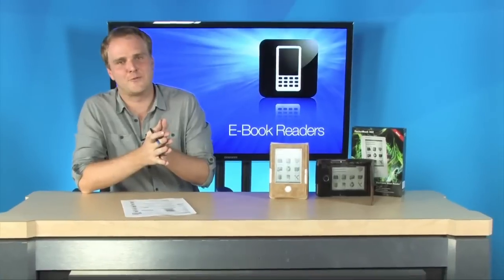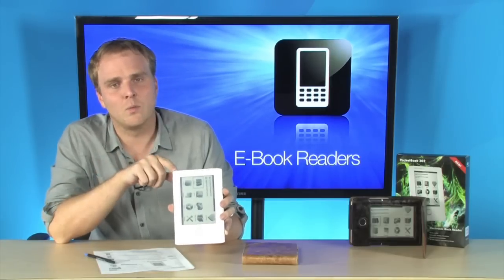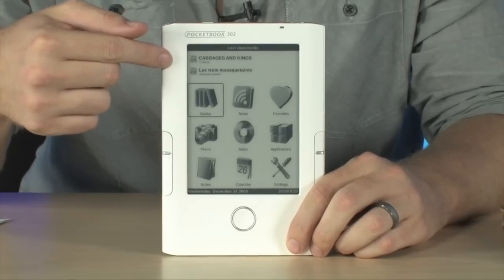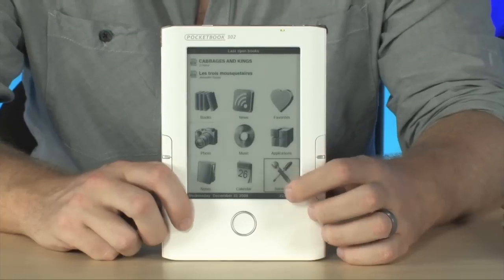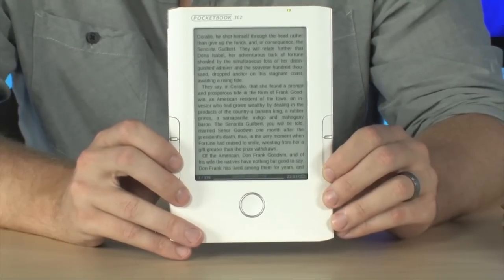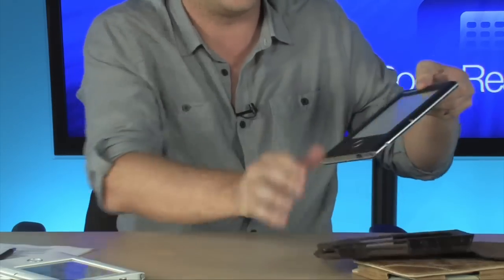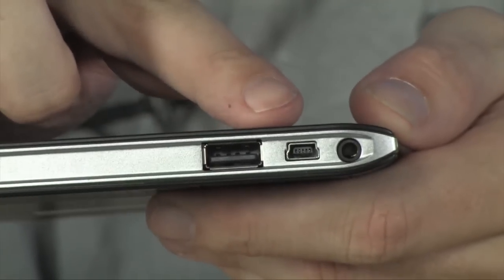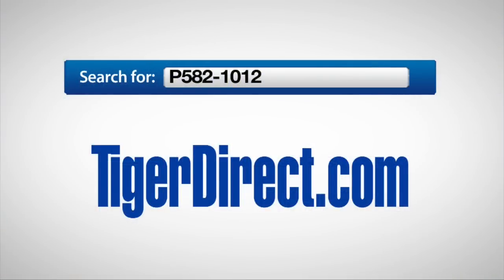PocketBook 302 eInk eBook Reader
The PocketBook 302 eBook Reader lets you take all your digitized reading material with you wherever you travel. Running on the efficient, unobtrusive Linux operating system and packing a Samsung S3C2440 ARM9 processor, the moves seamlessly through menus and stored data...up to 466MB of internal storage which is expandable via the memory card slot. The PocketBook 302 eBook Reader works with MicroSD and MicroSDHC card types up to 32 gigs in size! Load and unload your PocketBook 302 eBook Reader with your favorite materials through mini USB, Bluetooth, and wireless LAN. This excellent eReader only weighs 9.8 ounces, making it a hassle-free addition to your luggage or day bag. With 16 grayscale 6-inch touch screen and 600x800 pixel resolution, seeing what you're reading is easy. The PocketBook 302 eBook Reader is compatible with a variety of eBook formats: FB2, FB2.zip, TXT, PDF, RTF, HTML, PRC, CHM, DJVU, DOC, EPUB (including DRM), TCR. You can even view images on the PocketBook 302 eBook Reader, including JPEG, BMP, PNG, and TIFF formats. Take all your digital reading library with you wherever you roam...with the PocketBook 302 eBook Reader!